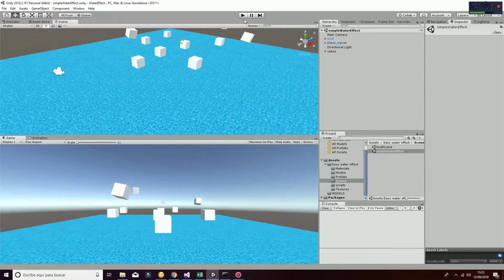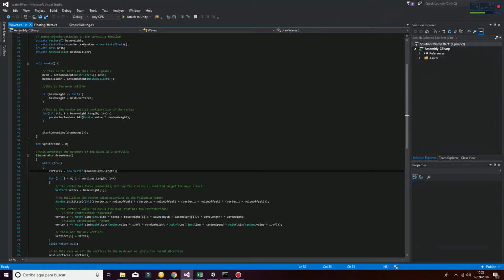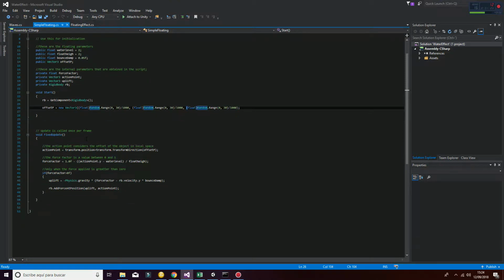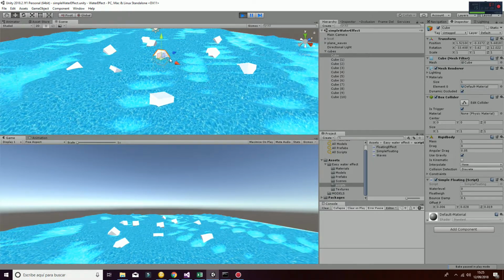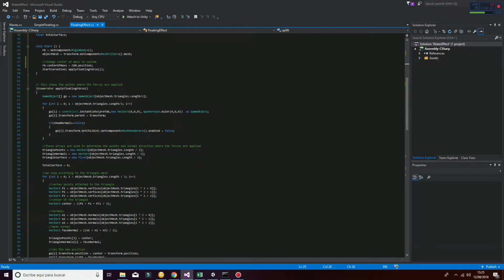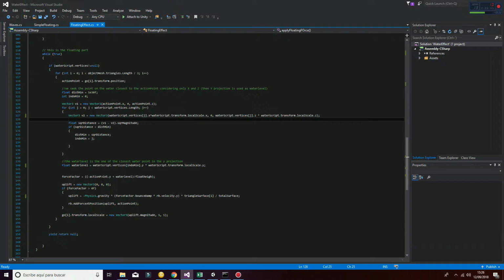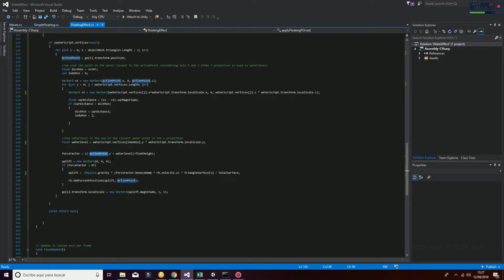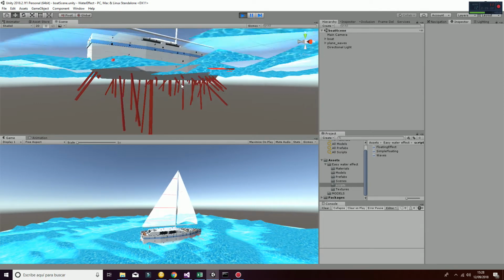Easy water and floatiing effect Unity3D asset store tutorial